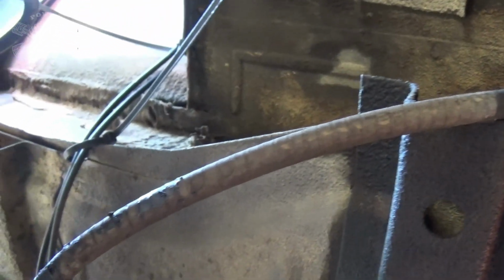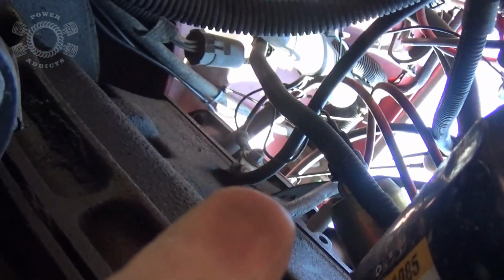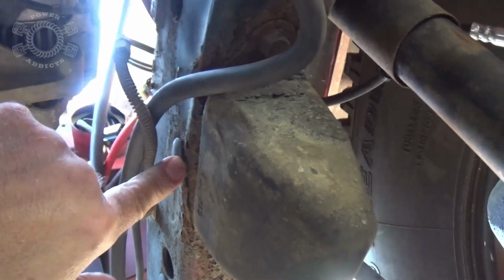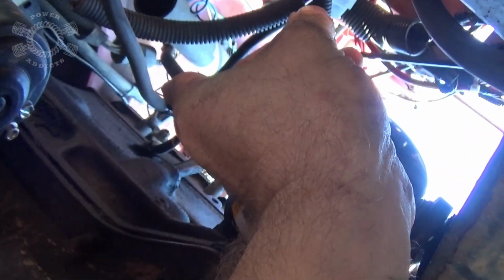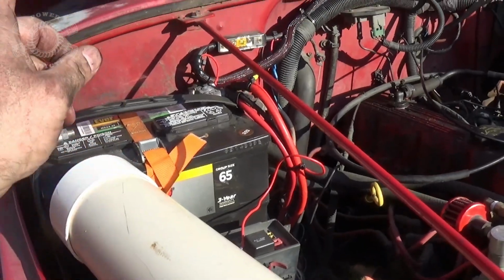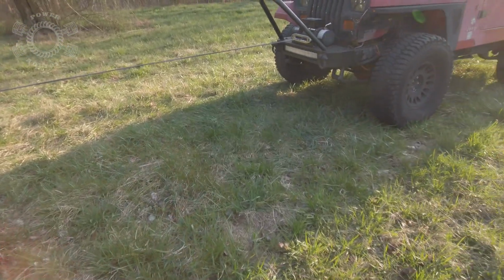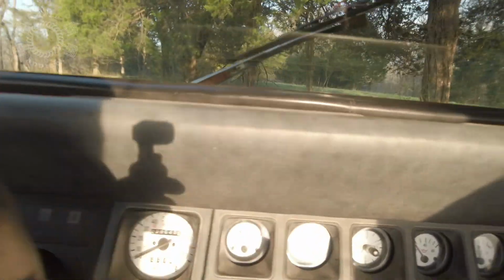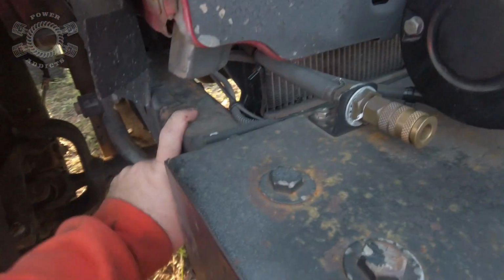Hook up that off-road recovery winch ground!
Recovery winches need a dedicated ground to frame and then to the battery. Meaning, make sure the winch ground has a direct path to the negative side of the battery. You don't have to put the winch ground cable on the actual negative battery post. Just make sure it has direct contact to the negative cable coming from the battery. I used welding lead cable from Tractor Supply and purchased the lugs there as well. Below I'll add links to MUCH LESS expensive options. Check out the video, you will see what I mean.

Tools and supplies used in this project:
Premade length cables. You need to measure how long you need them and when size end lugs
Cable cutter and crimping tool if you want to make your own
High-quality heat shrink tubing
Butane Solder/Heat shrink heating tool

If Power Addicts has ever helped you and you wanna contribute in some way, here are some links that can help make that happen. Using this link costs you NOTHING more.